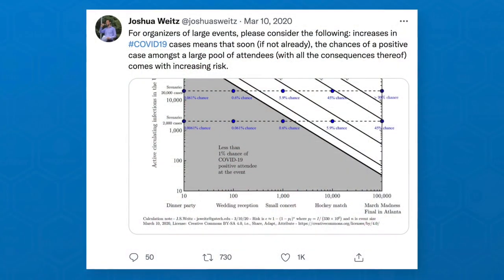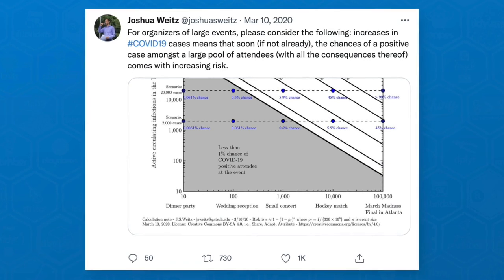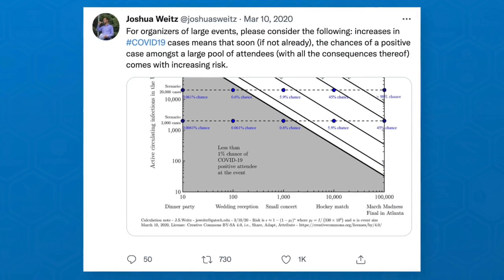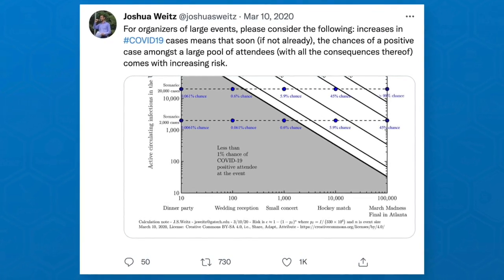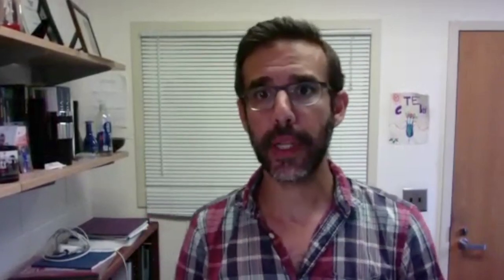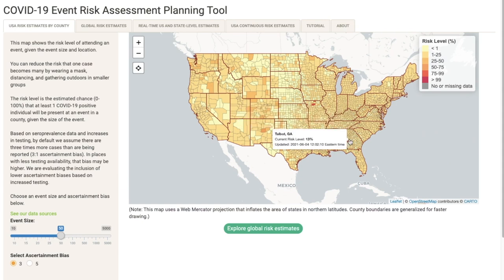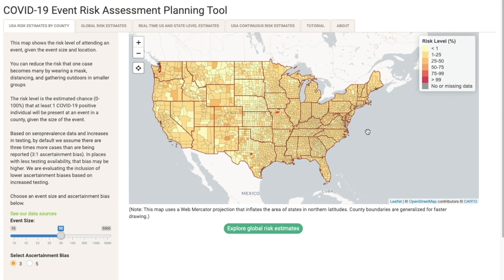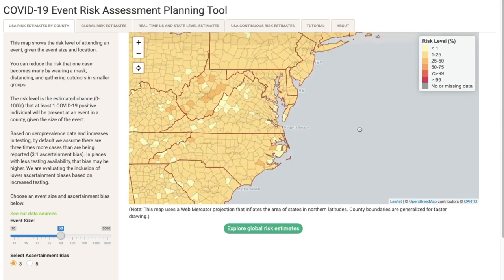GA Tech || "Communicating with 8 Million People through Shiny" || Posit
Georgia Institute of Technology faculty, scientists, GIS specialists, and graduate students launched a tool that provided real-time, localized information on the estimated risk of COVID-19 exposure by attending an event.

In talking with their team it was clear that their empathetic perspective of the audience and communication-focus helped successfully share their insights with event planners, policy makers, various news outlets and individuals - adding up to ultimately over 8 million unique users around the world.

Lessons  learned from the GA Tech team about their experience building the COVID-19 Event Risk Assessment Planning Tool can apply to visualizations across many different industries and use cases - whether you are communicating to a handful of executives at your company or out to the world:

1. As a Shiny developer, make sure that you have a specific question in mind. What is the problem that you have that your app is helping them solve? Think about who your audience is going to be and what they would use this for. For the COVID-19 Event Risk Assessment Planning Tool, this question was “what is the risk level of attending an event, given the event size and location?”

2. View your audience through a lens of empathy. Think about metrics that people can really get a grip on and visualize. For example, the risk of attending a local event with 100 people in your own town vs. communicating this as cases per 100,000 people. If you want to communicate something that’s critical to the public, put it in the right terms.

3. Balance the straightforwardness of your visualization. You don’t have to anticipate every single question. With every feature or piece of information included, ask yourself if this supports your overall point? Importance of continued communication.

4. Keep the lines of communication open with your users. If you share a visualization, make sure that people have a clear way to contact you (email, Twitter, LinkedIn) with questions or feedback. Their team made an intentional effort to be available for local news particularly. They were responsive to the kinds of decisions people were making and adjusted the app to match their needs with event sizes for example.